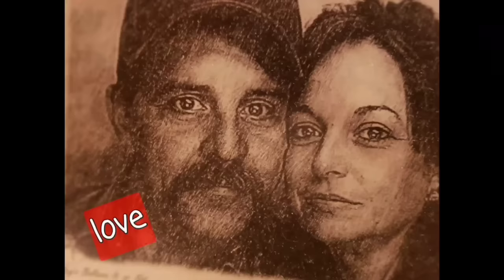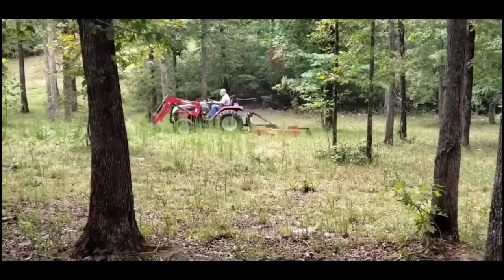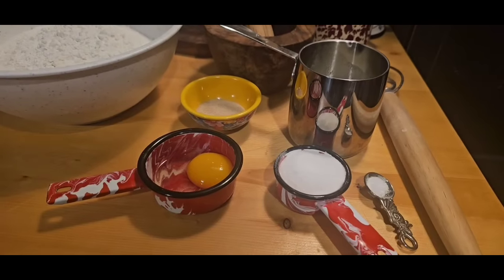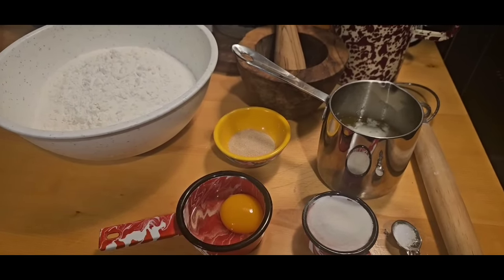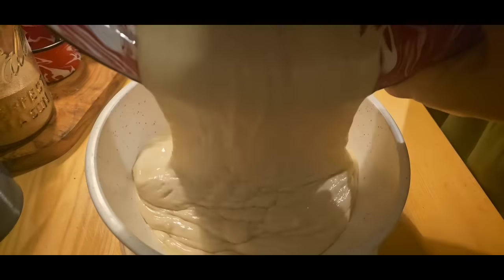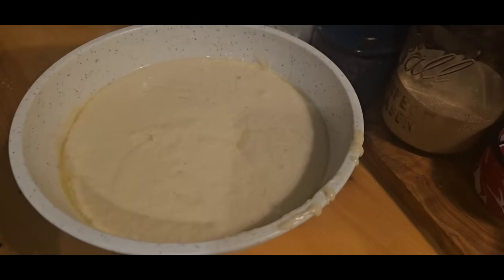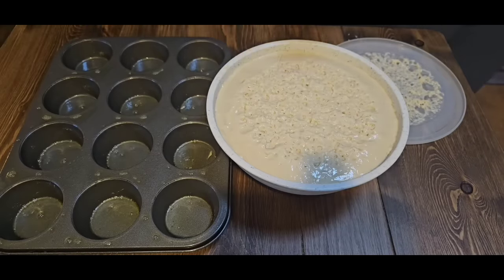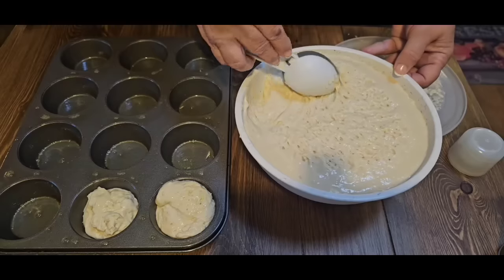Quick, Easy, Delicious Yeast Spoon Rolls, for the Holiday Table!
Quick Spoon Rolls
4 cups self rising flour
1/4 t. Salt
1/4 cup sugar
1 1/2 t. active dry yeast
1 egg
2 cups warm water 98 to 110 degrees
6 T
 melted salted butter or unsalted
350 degrees 15 to 20 minutes
cover,  refrigerate overnight

hot rolls videos

YouTube Studio music 🎶 non copyright 🎶